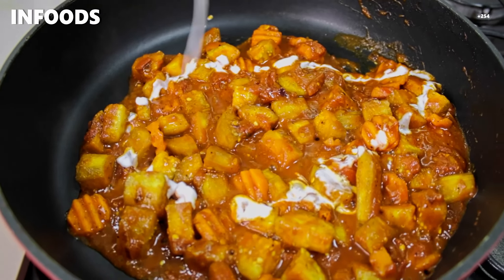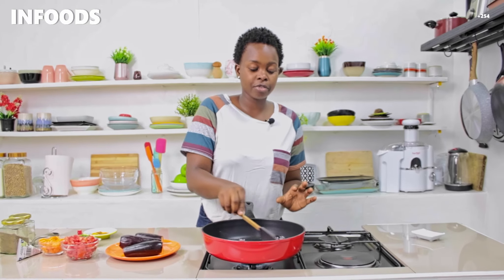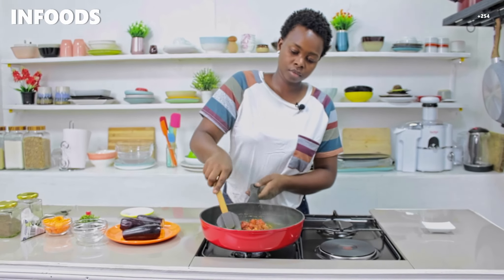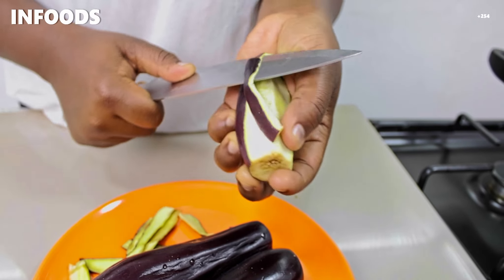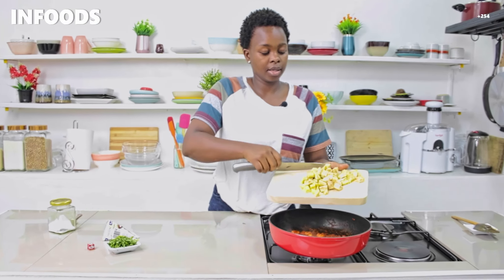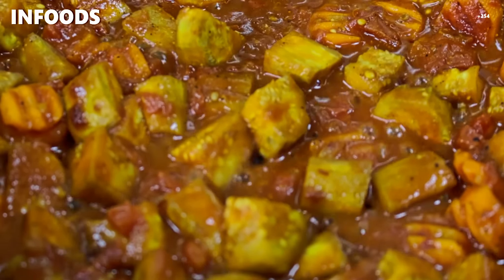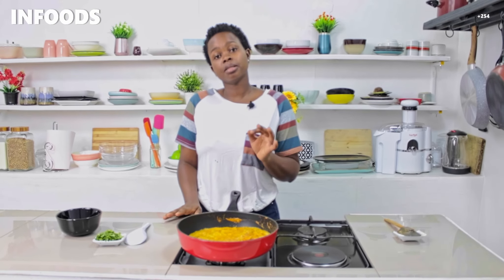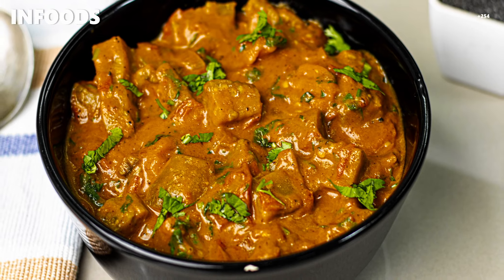EASY Lunch idea | Egg Plant Curry Recipe | Vegan Recipe | How To Cook Egg Plant | Infoods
Easy Vegan Recipe | How To Make Lunch

Ingredients:
    Egg Plant/ Aubergine
    Onion
    1 tsp Curry Powder
    1/2 tsp Cumin
    1/4 tsp Black Pepper
    1/2 tsp Garam Masala
    1/2 tsp Turmeric
    1 Medium Carrot
    2 Tomatoes
    1/2 tbsp. Tomato Paste
    Coconut Cream
    Cooking Oil

Location:
Nairobi, Kenya

INFOODS